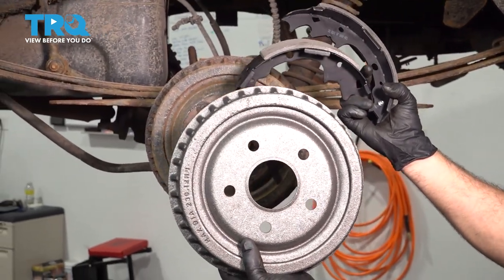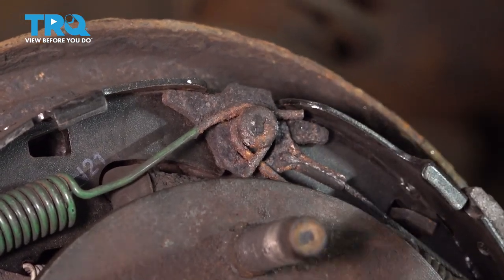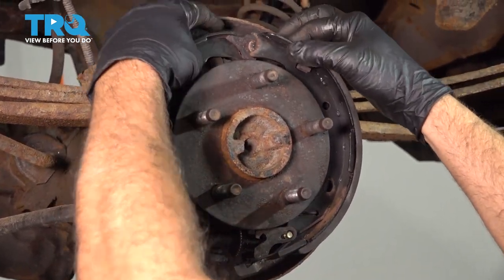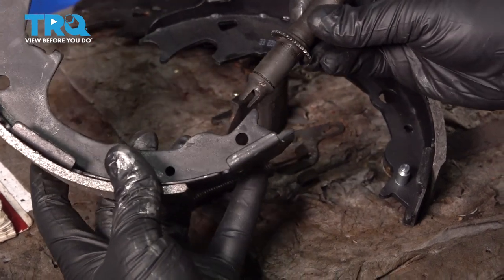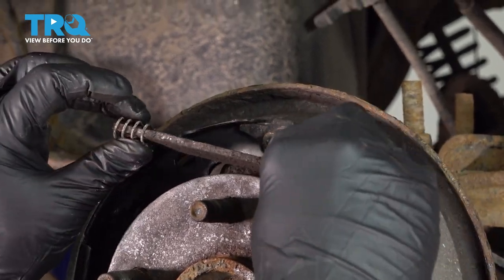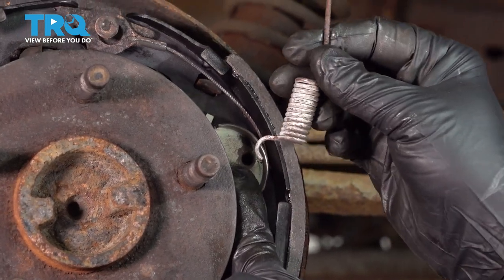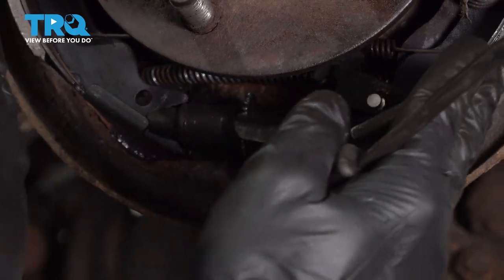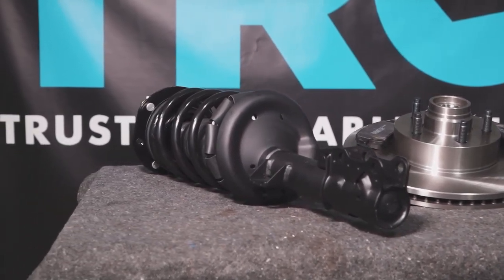How to Replace Rear Brakes 1993-1997 Ford Ranger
This video shows you how to install rear brake drums and shoes on your 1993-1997 Ford Ranger. Even though they are an older technology, you still find drum brakes on the rear of many modern vehicles. Like disc brakes, the brake drum and shoes will wear down over time, requiring replacement.

This process should be similar on the following vehicles:
1993 Ford Ranger
1994 Ford Ranger
1995 Ford Ranger
1996 Ford Ranger
1997 Ford Ranger

Tools you will need:
• Anti-Seize Grease
• Brake Grease
• Brake Parts Cleaner